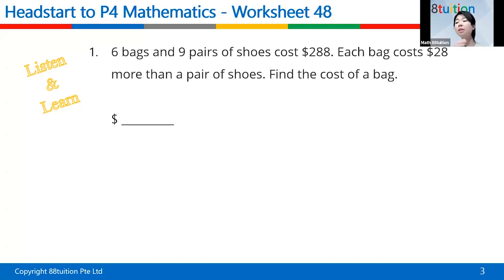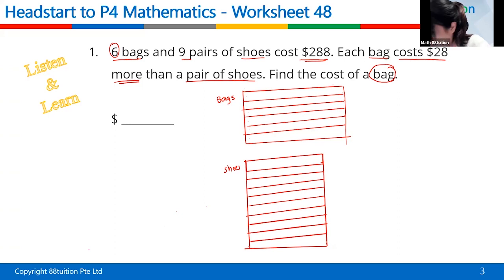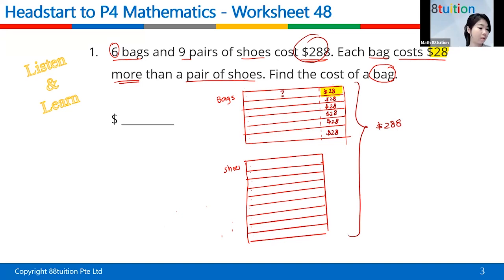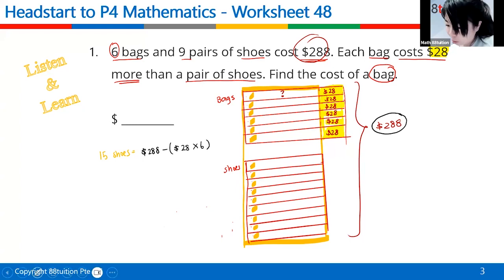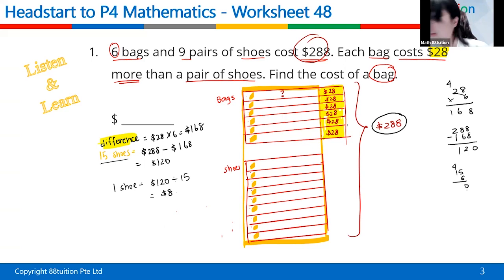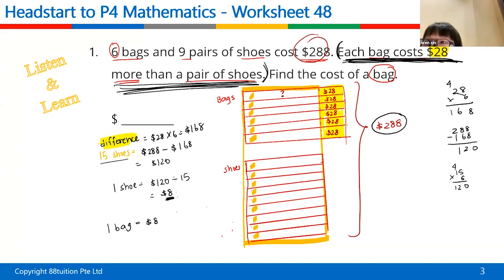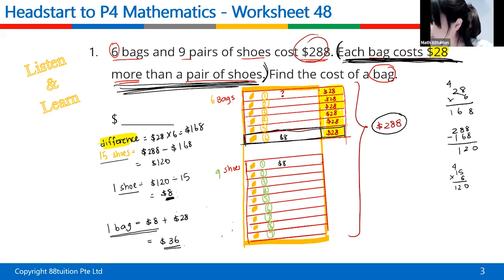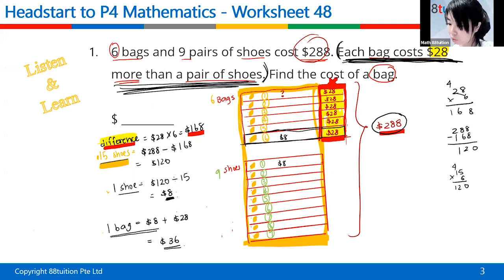P4 - Group D - Mathematics - Tutorial 48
Highlights Of This Tutorial :

Headstart to Primary 4 Mathematics
Learning Objectives